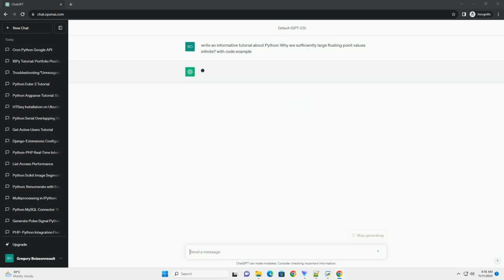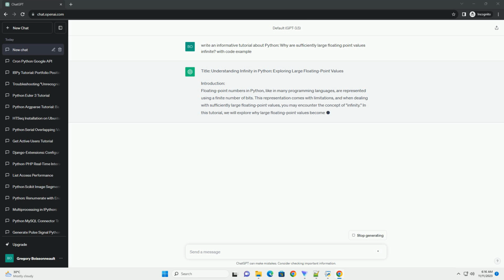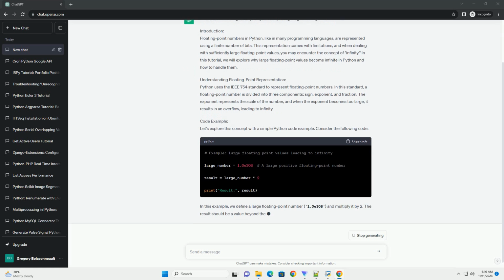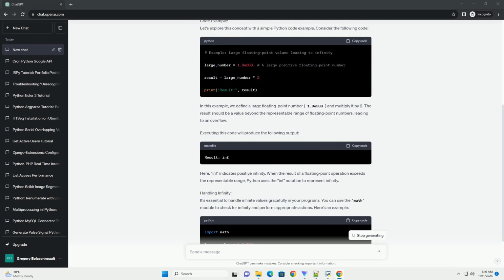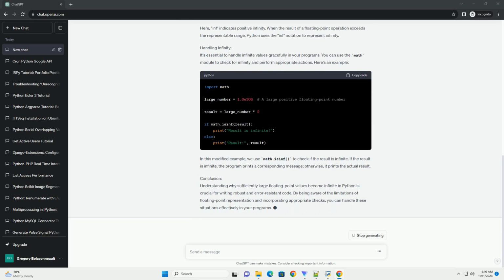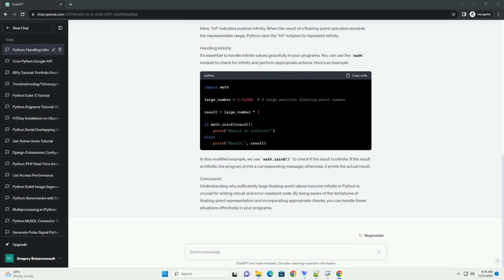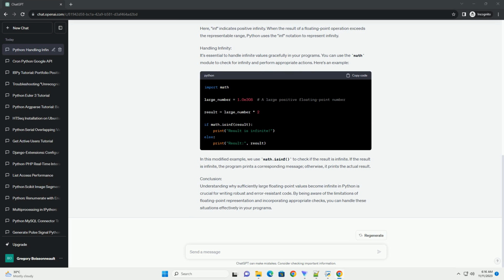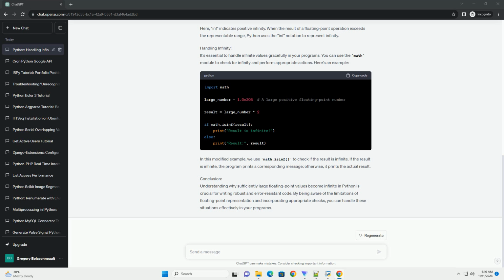Python Why are sufficiently large floating point values infinite